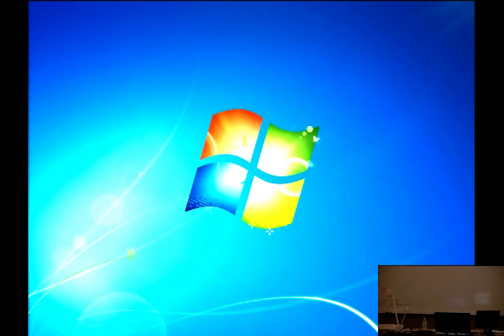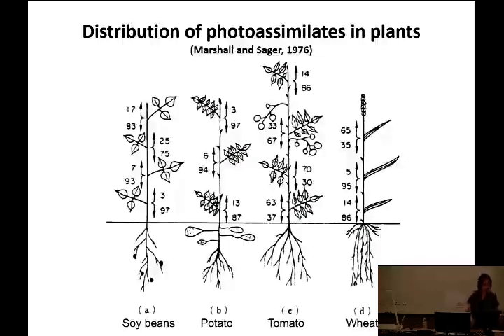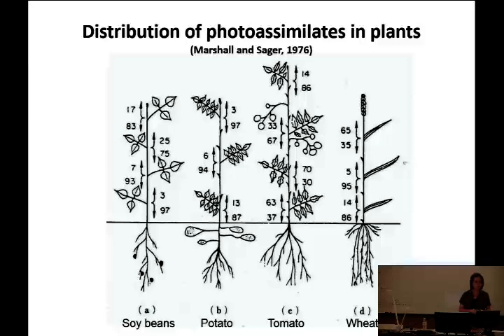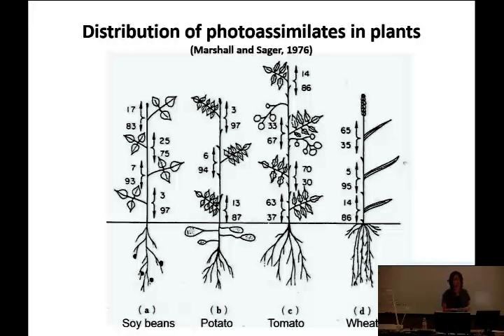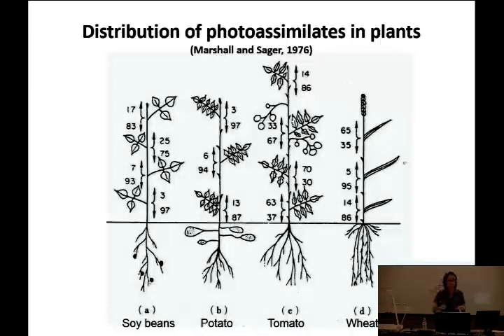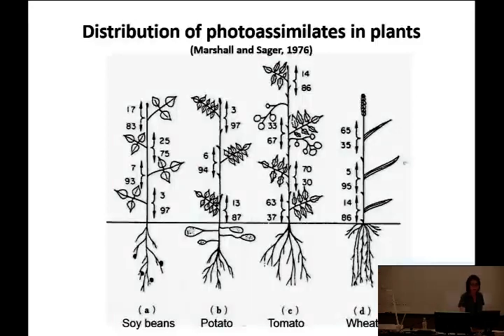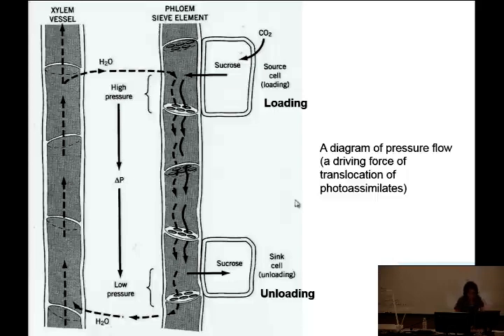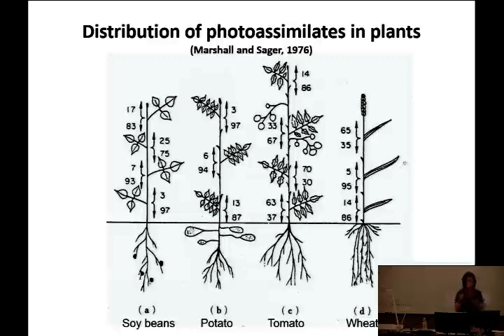Week 8-3: Sink source 2 (cont.)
CEAC Greenhouse physiology and technology course by Dr. Chieri Kubota. For this week, my lecture starts with some basics of plant physiology, water relation and sink-source relationship. These lectures include topics of understanding tomato fruit disorder and fruit flavor using the understanding of water relation.